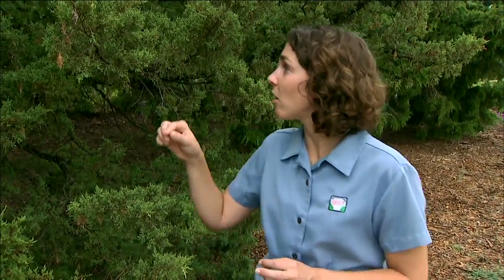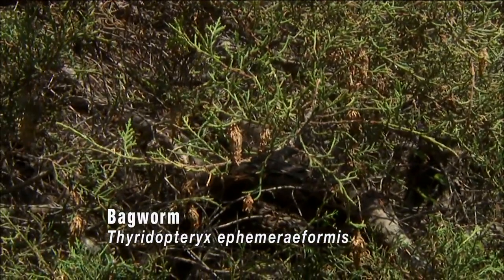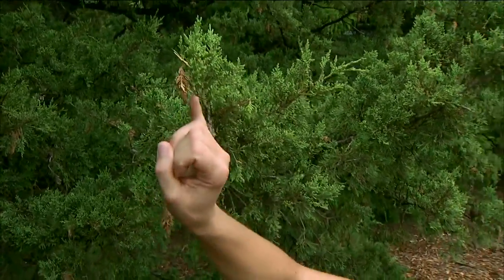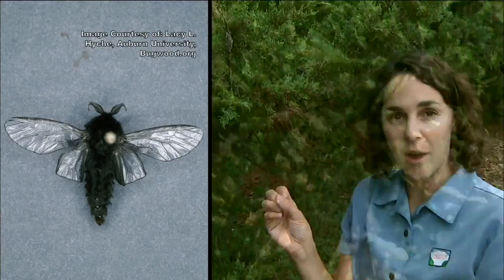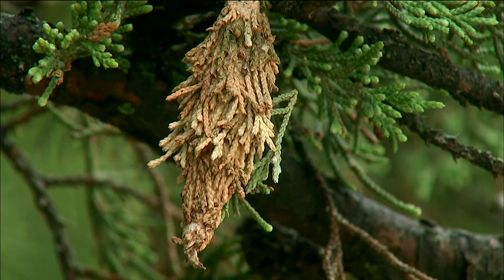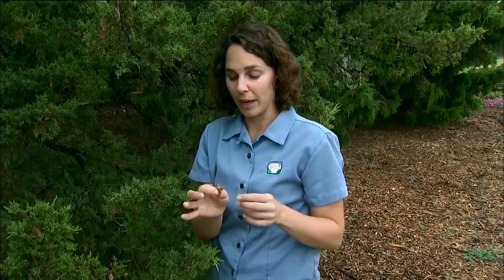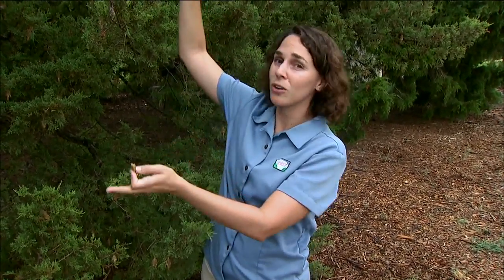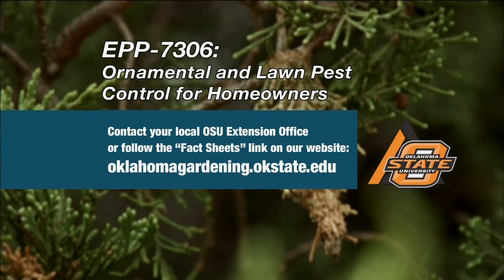Bagworm Control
(7/30/11) Oklahoma Gardening host Kim Toscano answers some common questions about bagworms and how to control them.
Fact Sheet EPP-7306, Ornamental and Lawn Pest Control for Homeowners